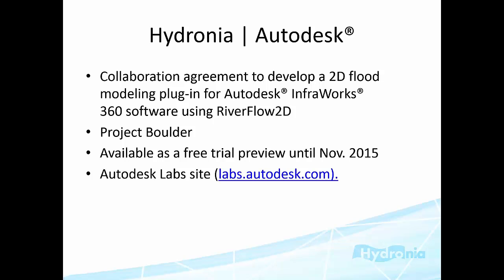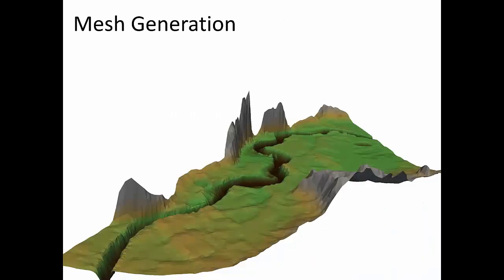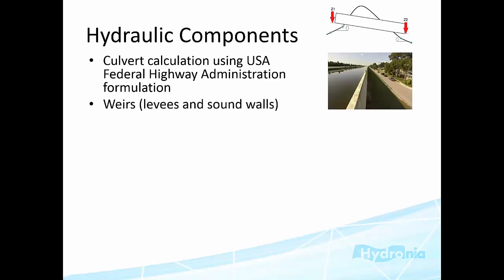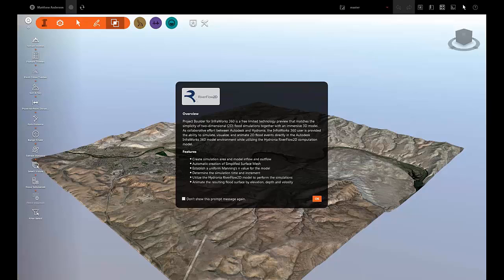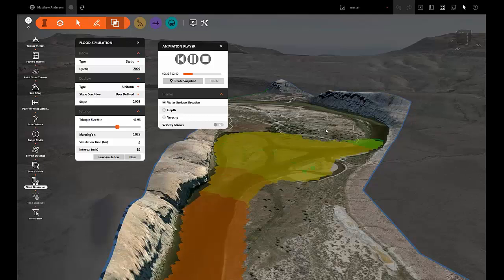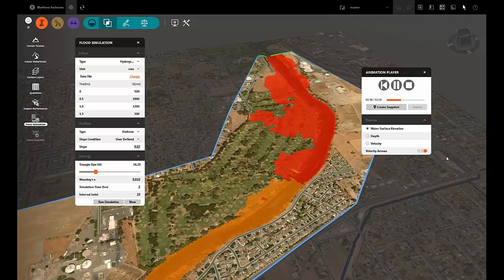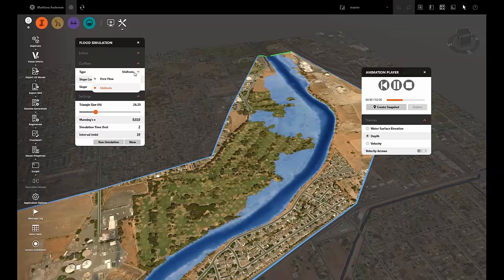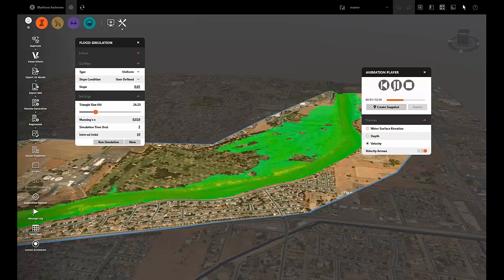Webcast August 5th, 2015 - Flood Simulation with InfraWorks 360 Project Boulder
Product Manager, Matt Anderson shows some exciting new technology available in Autodesk Labs for testing. Matt demonstrated how to use the InfraWorks 360 model environment to simulate flow over the terrain by leveraging Hydronia RiverFlow2D technology.

Joining Matt was Reinaldo Garcia, Model Development Leader at Hydronia. Reinaldo directs the group that developed the RiverFlow2D hydraulic engine and is our partner with Project Boulder. Project Boulder bridges the InfraWorks 360 environment and the RiverFlow2D computation model which enables 2-dimensional flood simulations to occur. Reinaldo will be discussing RiverFlow2D, its capabilities and what 2-D flood simulations bring to the table.